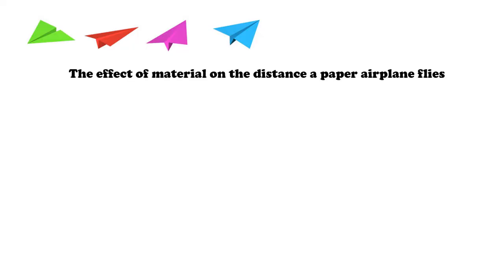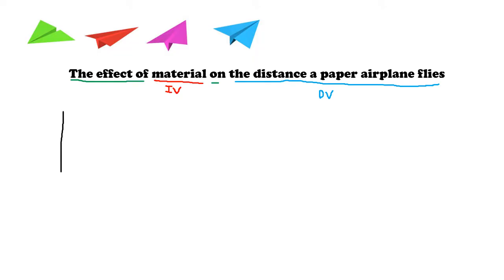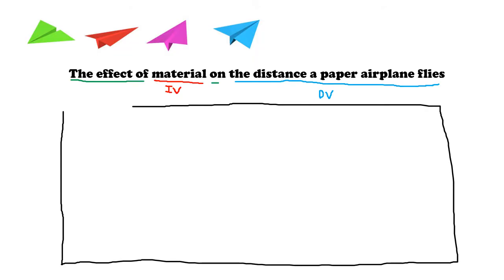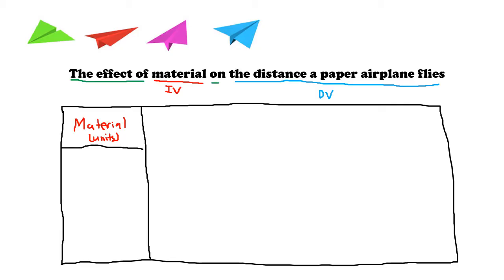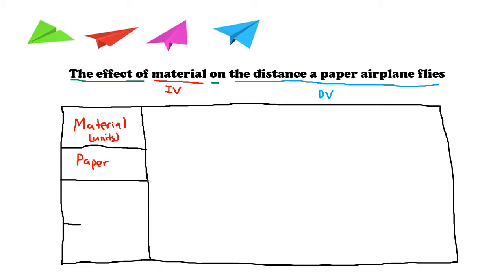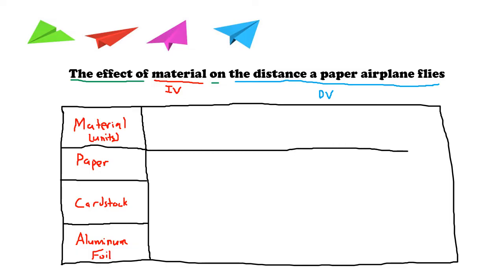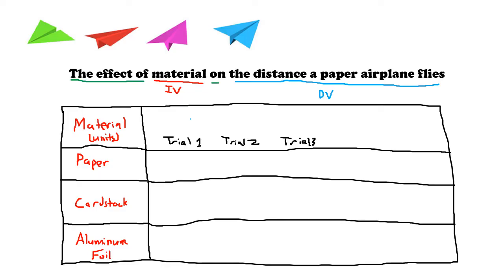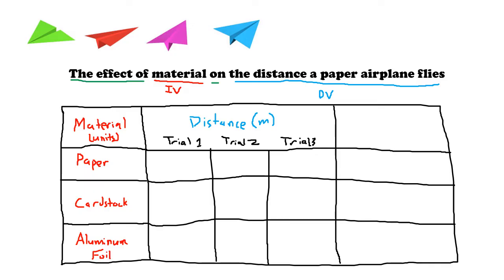How To: Create a Data Table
Review of how to create a good data table for experiments.